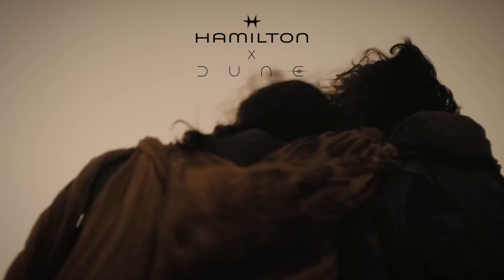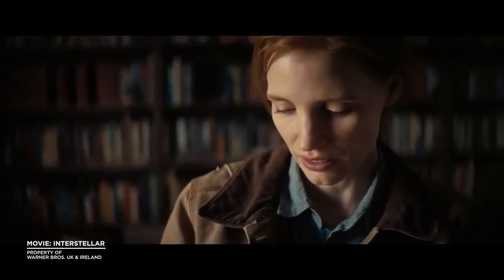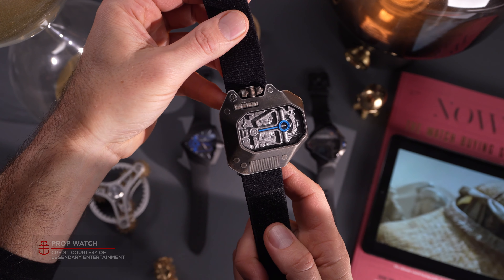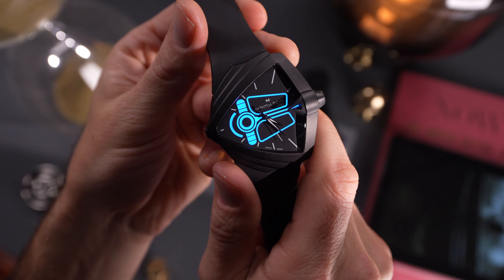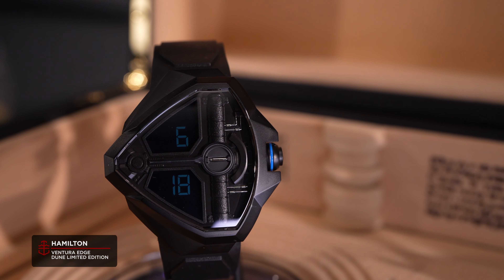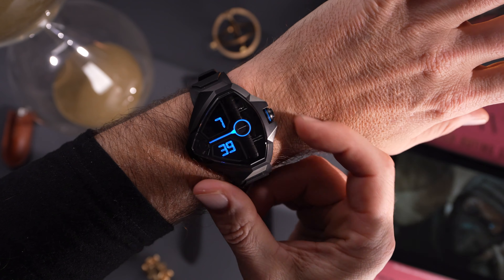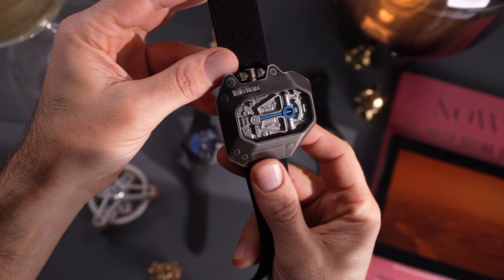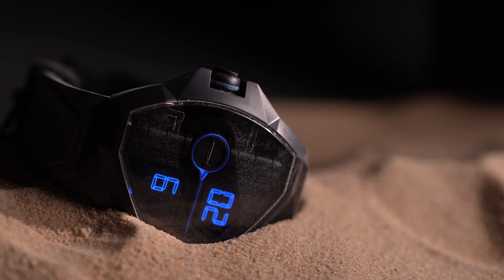NEW Hamilton Dune watches inspired by the prop they designed for the film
Hamilton is the reigning champion of watches on the silver screen, their watches having featured in over 500 major films since 1932. These horological cameos were more often than not limited to either the usage of vintage or existing models – sometimes remixed in a new colour scheme to tie into the movie. Other instances have required the development of an entirely new watch, even assisting in the development of the Murph prop watch with its morse-code stuttering second hand. As many of you likely already know, the long-awaited second part of Dune is coming to international theatres soon, beginning February 28th. And, surprise surprise, Hamilton adds Dune: Part Two to a long list of films they have assisted in with a watch.

Brand - Hamilton
Model - Ventura XXL Bright Dune Limited Edition
Case Dimensions - 46.6mm (D) x 11.8mm (T) x 52mm (LTL)
Case Material - Stainless steel case w/ black PVD coating
Dial - Black analogue light-up dial
Strap - Black rubber strap w/ pin buckle
Movement - Quartz analogue movement
Power Reserve - N/A
Functions - Hours, minutes, seconds, light-up dial
Availability - Limited to 3,000 pieces
Price - US$1,750

Brand - Hamilton
Model - Ventura Edge Dune Limited Edition
Case Dimensions - 47.2mm (D) x 13.8mm (T) x 51mm (LTL)
Dial - Black dial w/ blue digital light-up display
Movement - Quartz digital movement
Power Reserve - N/A
Functions - Digital hours and minutes light-up display
Availability - Limited to 2,000 pieces
Price - US$2,500

MB01OTIXZLPJ5VH